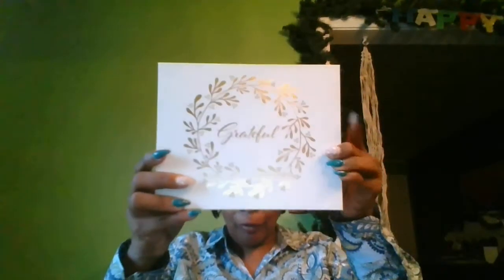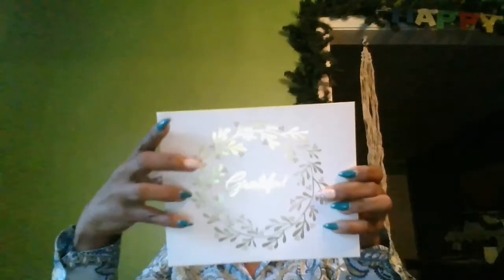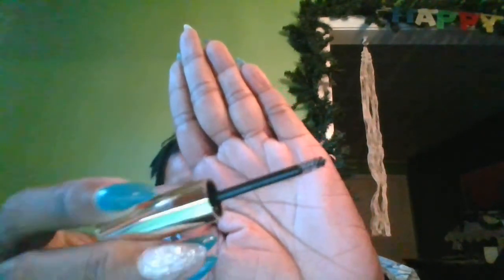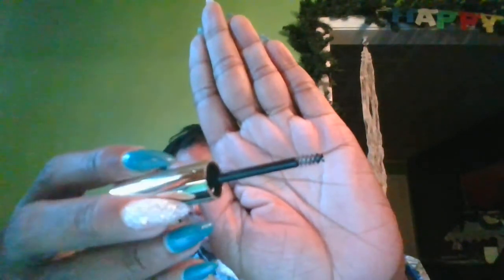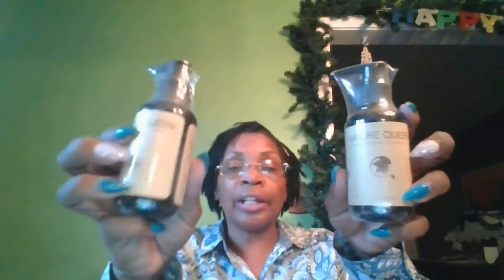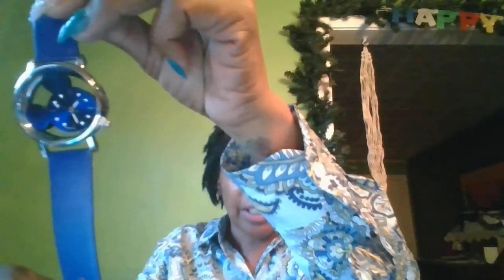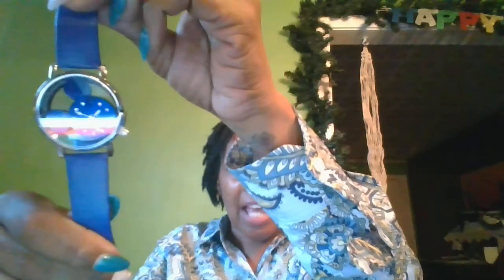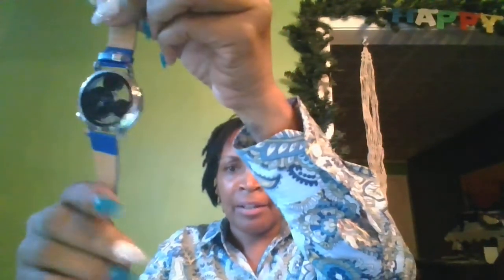Glossybox November 2017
LAQA & CO- Cloud Lips
Tarte-Tarteist Brow Gel Clear
Kat Von D- Saint Eau de Parfum Floral notes, Vanilla, Musk & Jasmine
Evio Beauty- Green Tea Primer
Nature Queen- Shampoo and Conditioner Hair Set
Tophatter.com - Mickey Mouse watch in navy blue